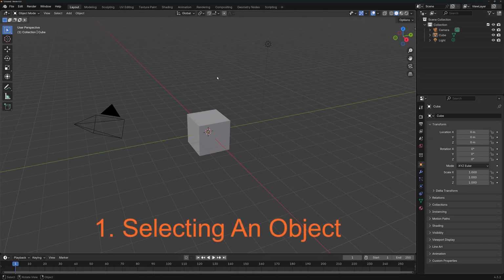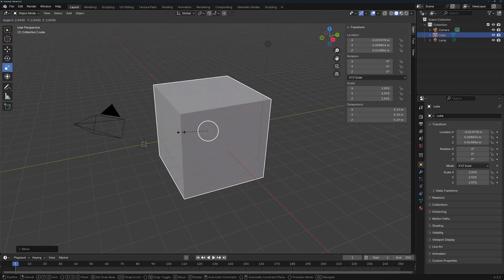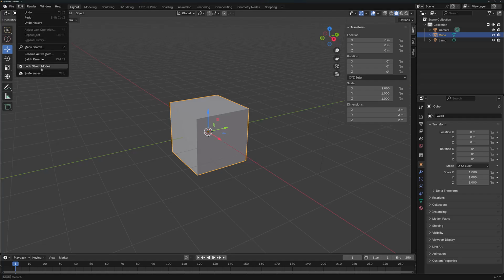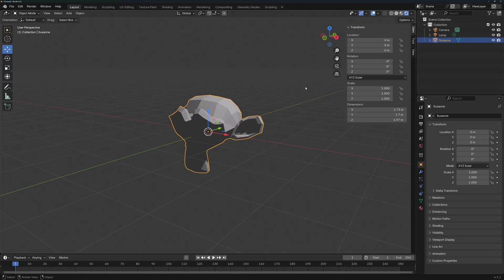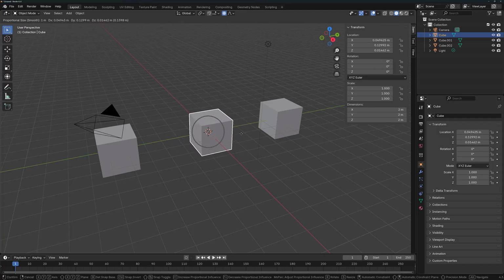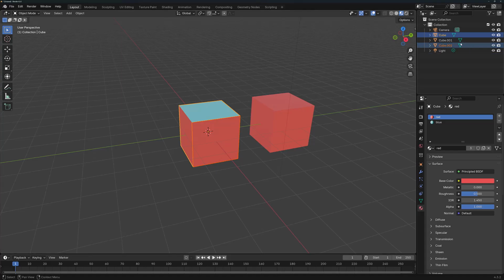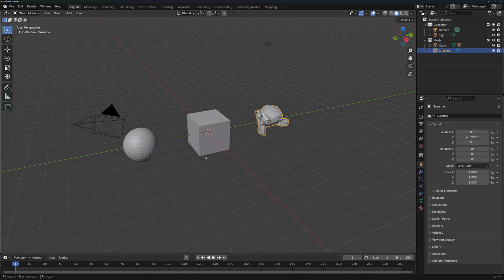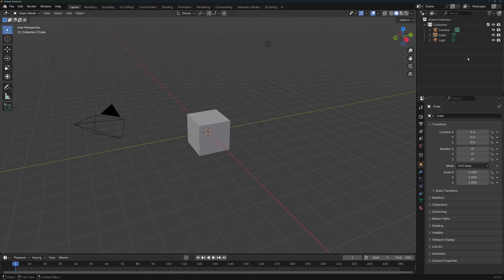46 Blender Tools That Will Have You Creating Scenes of Any Size And Style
Jumpstart your Blender journey with 46 essential tools that will help you create scenes of any size and style! 🎥 This beginner-friendly guide focuses on the most commonly used tools in Object Mode and the fundamentals of object manipulation, giving you a strong foundation for 3D modeling in Blender.

🔥 What you’ll learn in this video:

The most important tools for object creation and scene building.

Essential object manipulation techniques (move, rotate, scale, duplicate, and more).

Tips for organizing and optimizing your workflow.

How to quickly transform ideas into 3D scenes.

If you're new to Blender, this tutorial will help you get comfortable with the tools you'll use most often. Whether you're building simple objects or large environments, these fundamentals will set you up for success!

This video is designed for beginners and anyone looking to improve their scene creation skills with essential Blender tools.

Timestamps:
0:00 Introduction
0:32 Selecting An Object
0:57 Selecting Multiple Objects
2:46 Rename Objects
3:32 Batch Rename
4:56 3D Cursor
6:40 Delete Objects
7:29 Transform Objects
8:37 Rotate Objects
9:46 Scaling
10:31 Scale Cage
13:23 Lock Transform To Axis
14:45 Lock Transform To Plane
16:22 Lock Transforms From Editing
18:30 Undo
19:51 Redo
20:24 Undo History
21:57 Navigate the Viewport
24:22 2D Views
25:51 Numberpad
26:30 Perspective/Orthographic
27:24 Change Render View
29:13 View Through Camera
30:56 Apply Transform
33:05 Clear Transform
34:02 Set The Object Origin
36:03 Set The Pivot Point
37:51 Proportional Editing
39:55 Change Your Orientation
41:42 Snap Your Transforms
43:10 Snap To Other Objects
44:26 Join Objects
46:08 Separate
49:23 Duplicate
50:19 Duplicate Linked
52:07 Mirror Tool
53:55 Add Collection
55:28 Move To Collection
55:45 Parent Object
57:39 Remove Parent
58:18 Access Modifiers
59:54 Add A Constraint
1:01:00 Smooth Shading
1:03:51 Convert Object Type
1:05:39 Hide/Show